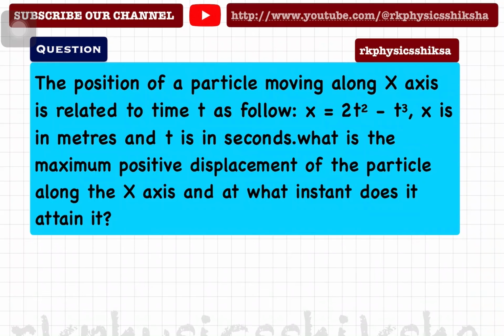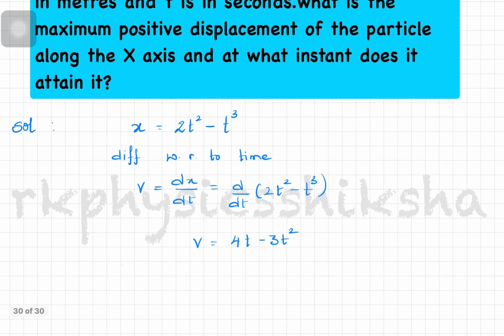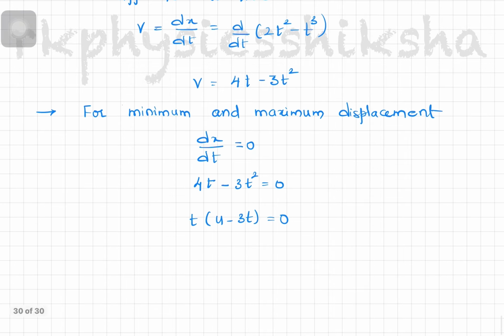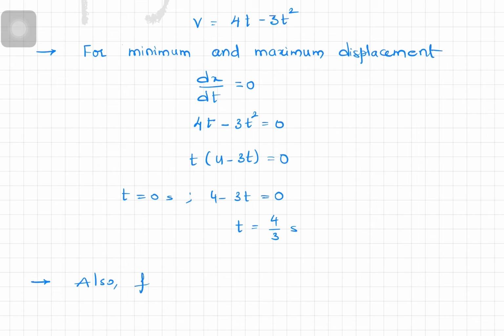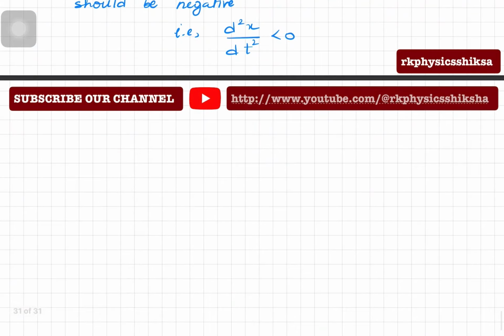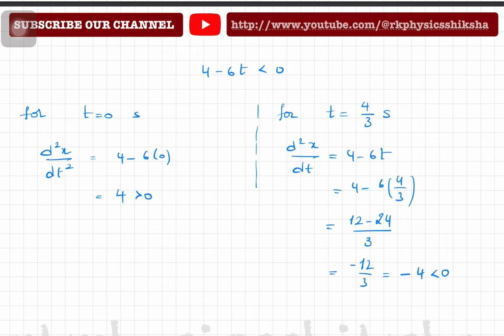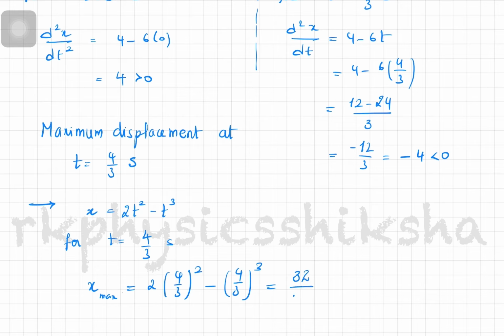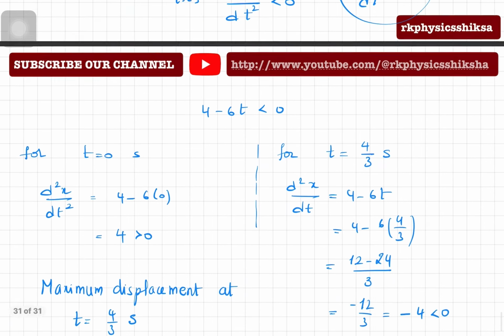MOTION IN A STRAIGHT LINE - QN1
The position of a particle moving along X axis is related to time t as follow: x = 2t² - t³, x is in meters and t is in seconds. What is the maximum positive displacement of the particle along the X axis and at what instant does it attain it?

In this video, we solve an important Kinematics problem where the displacement of a particle is given as:

👉 x = 2t² – t³ (in meters, t in seconds)

We will find:
✅ The maximum positive displacement of the particle along the x-axis
✅ The time instant at which displacement is maximum
✅ The use of differentiation to find maxima & minima (slope concept)
✅ Application of first derivative (velocity = 0 condition) and second derivative test for maxima/minima

This problem is very useful for:
✨ 1st & 2nd PUC Physics (Karnataka State Board)
✨ NEET Physics preparation
✨ JEE Mains Physics practice
✨ Strengthening concepts of differentiation in Physics (Math + Physics connection)

By the end of this lesson, you will clearly understand how to apply calculus in kinematics to find maximum displacement of a particle. Perfect for board exam and competitive exam preparation! 🚀